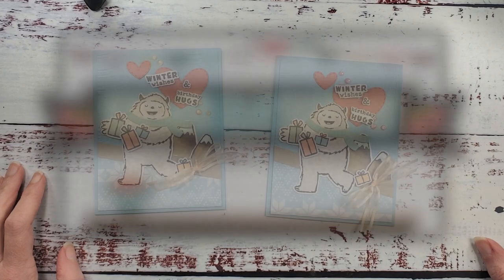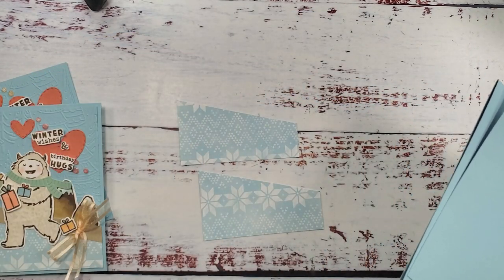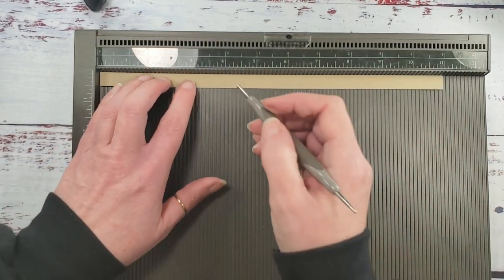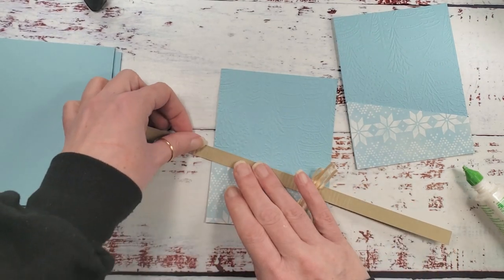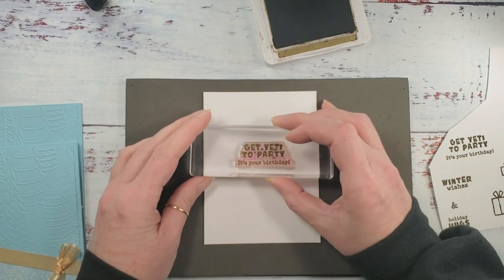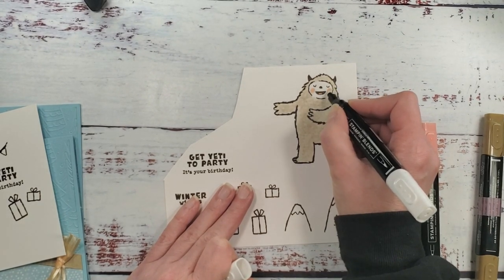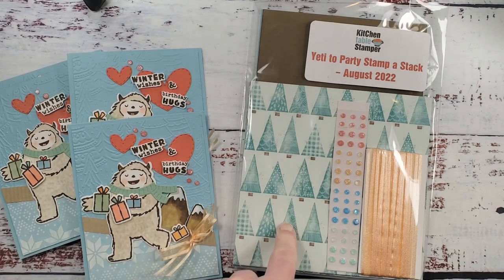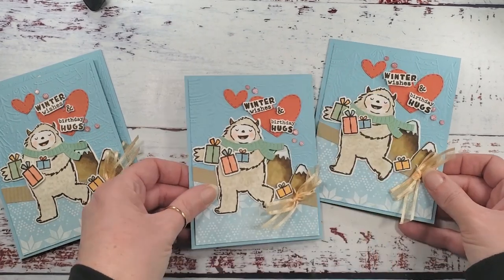Yeti to Party Winter Birthday Connect for Challenge Card for my daughter Kitchen Table Stamper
Stampin' Up! US Demonstrator Marisa Alvarez shares a winter-y birthday card for the Kitchen Table Stamper Connect Four Challenge.

Storybook Gnomes 12" X 12" (30.5 X 30.5 Cm) Designer Series Paper [159615] - Price: $12.00
Pale Papaya 3/8" (1 Cm) Open Weave Ribbon [155672] - Price: $7.00